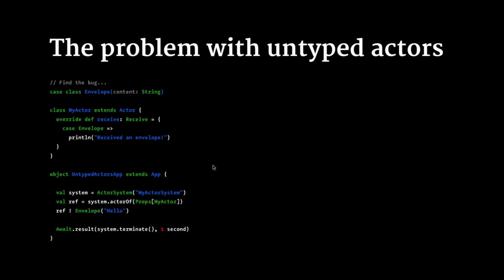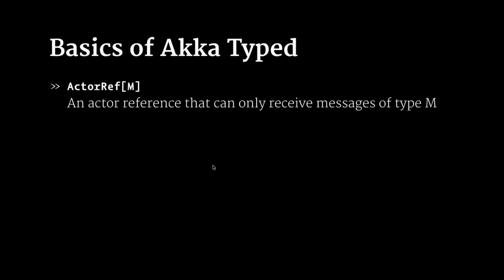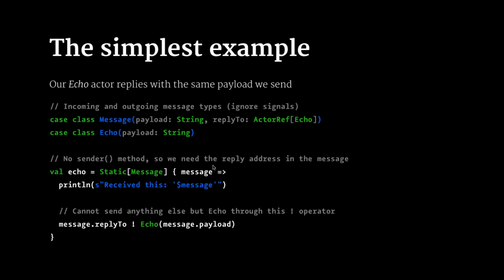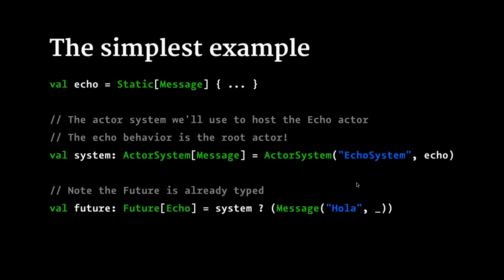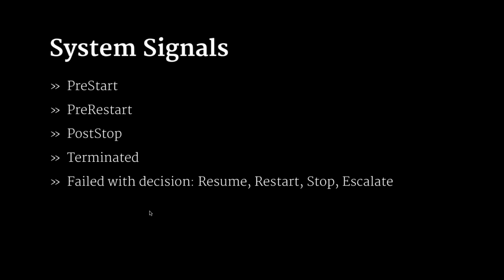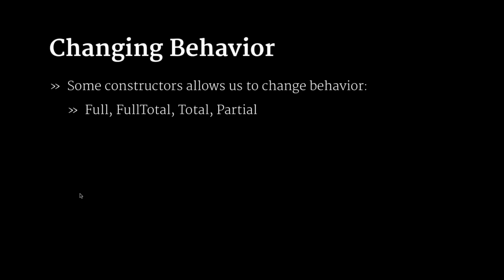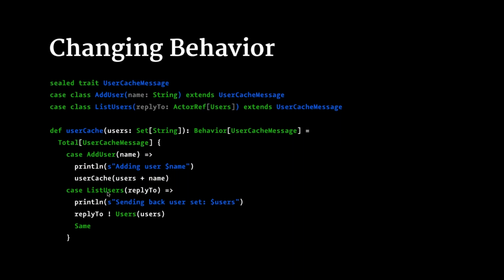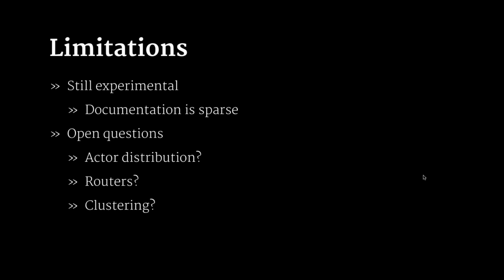Akka Typed - Type Sanity for Your Actors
You’ve learned some type-related tips and tricks in Scala, got excited about type safety, and then started to use Akka - only to learn Actors are untyped in the messages they process!

Akka Typed is a new approach that aims to improve this aspect of Akka Actors by explicitly identifying actor interfaces. While still in experimental mode, it’s a very promising improvement for the framework.

During this webinar, we’ll show the basic principles of Akka Typed, and show an example of their usage.